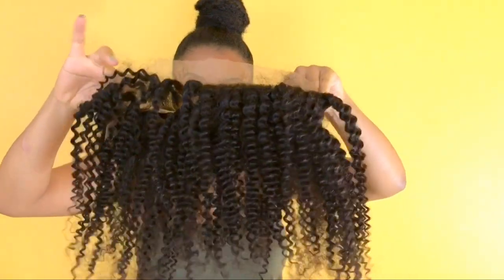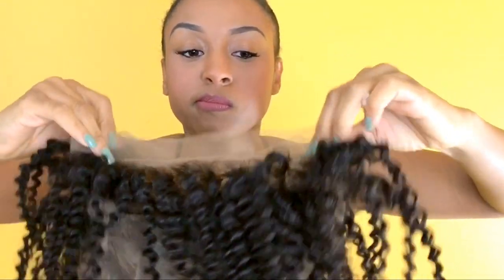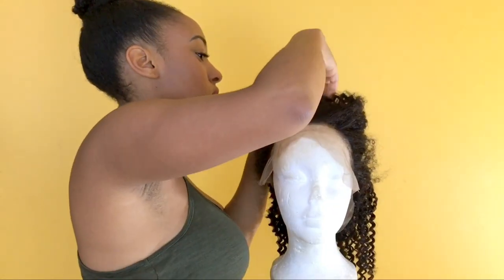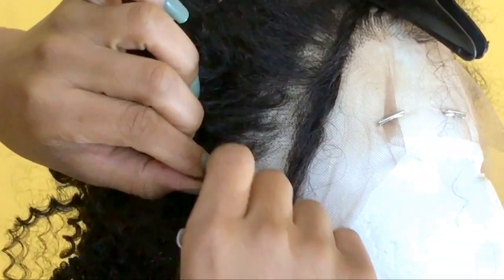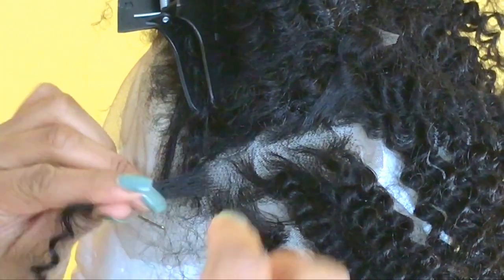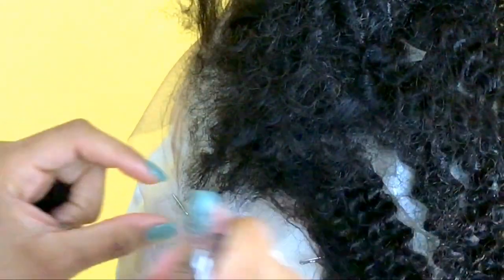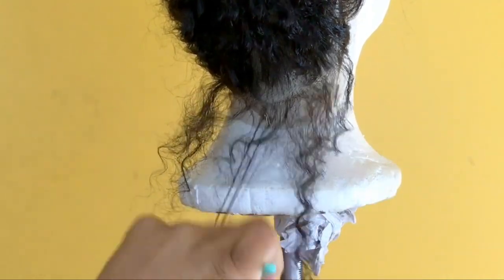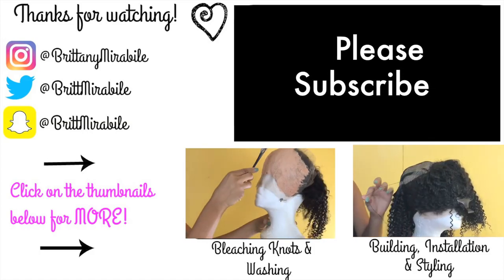Slay Your 360 Lace Frontal pt1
Hopefully you guys get the gist if how to customize the hairline in your 360 Lace Frontal. I was really impressed with how close the texture of this hair was to my own which was EXACTLY what I was looking for, let me know if you guys want to see an update video or a video of me styling this hair differently!

The hair featured in this video is from ComingBuy.Com

Song: "Treat U Good"- Klassik Fresco